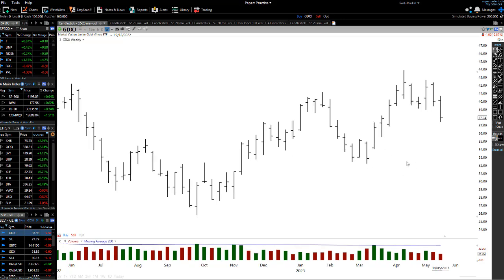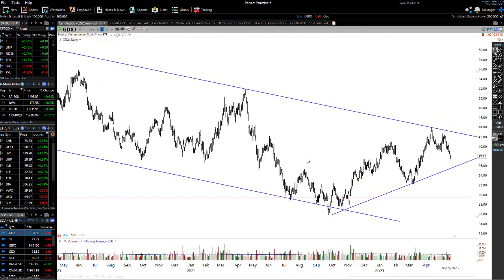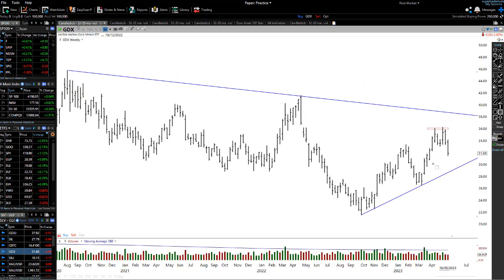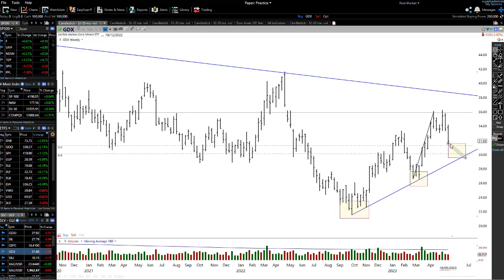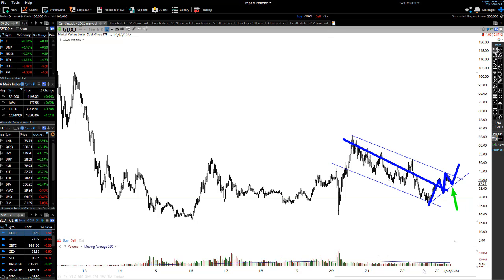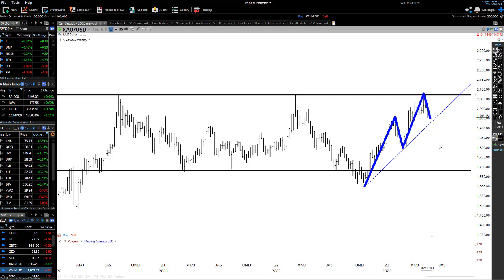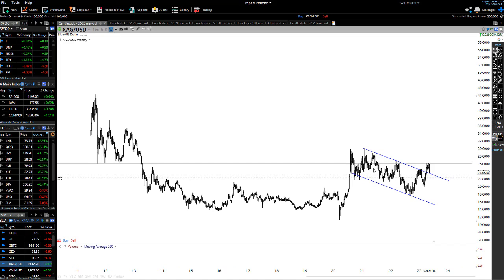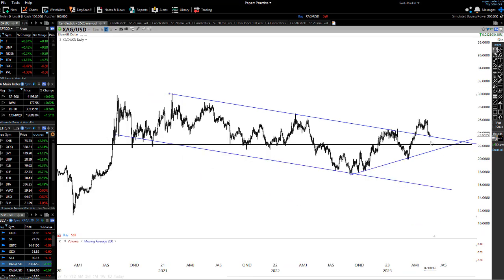Gold and Gold Mining Stocks PULLBACK | Get Ready For The Next Leg Up Coming Soon